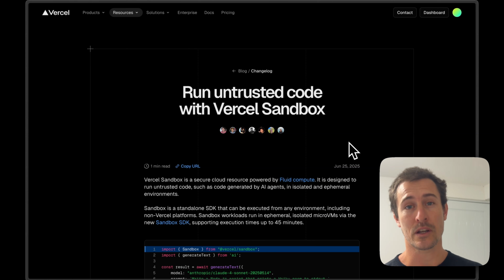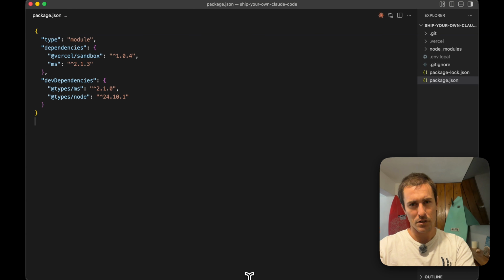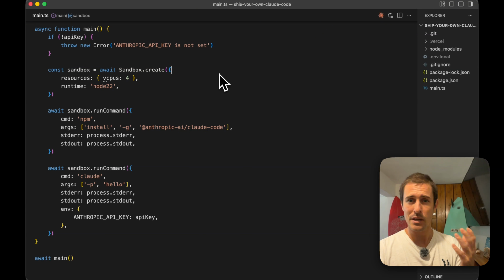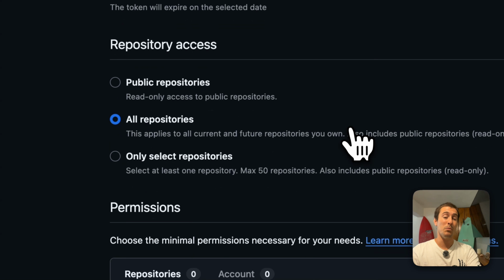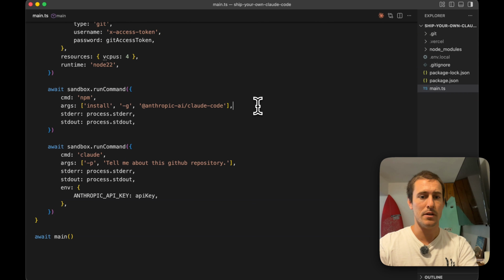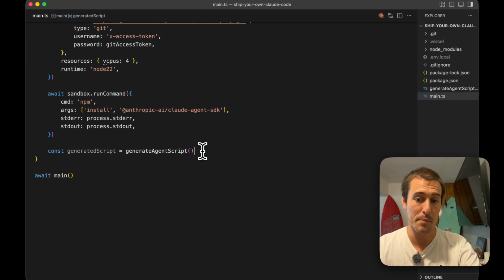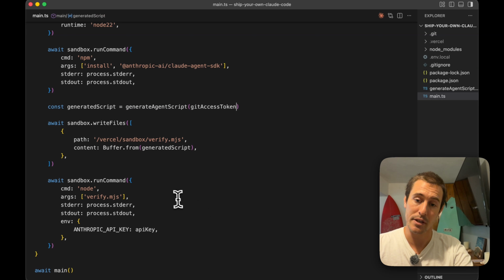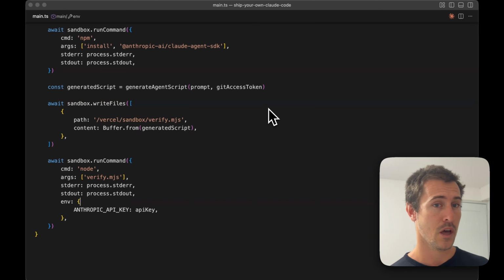AI Coding Agent in the Cloud: Claude Code on Vercel Sandbox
Learn how to set up a complete AI-powered coding environment using Vercel Sandbox, Claude Code, and GitHub MCP.

In this 20-minute technical walkthrough, I'll show you how to:
• Spin up ephemeral Vercel Sandbox environments
• Install and configure Claude Code inside the sandbox
• Connect GitHub via MCP for seamless repo access
• Run agentic coding workflows in a secure, isolated environment
This setup is perfect for running AI coding agents safely in the cloud without exposing your local machine or production systems.

Timestamps:
0:00 - Intro
0:58 - Installation
2:39 - Our first sandbox
3:40 - Claude cli
5:13 - Public Git Repo
6:35 - Private Git Repo
10:32 - Claude Agent SDK
14:27 - Github MCP Server
18:19 Outro